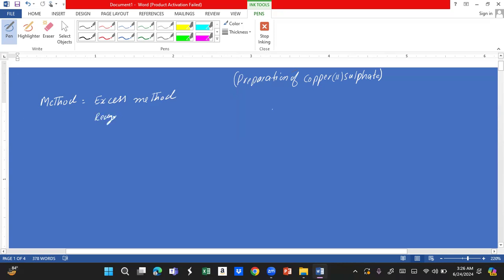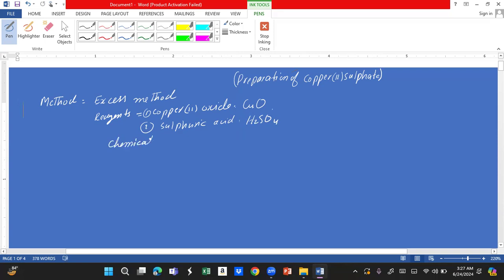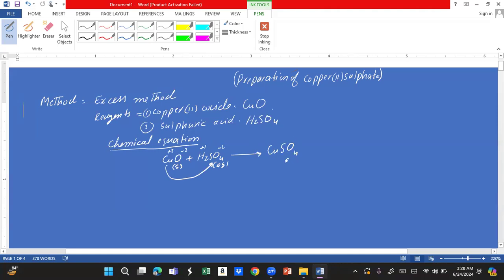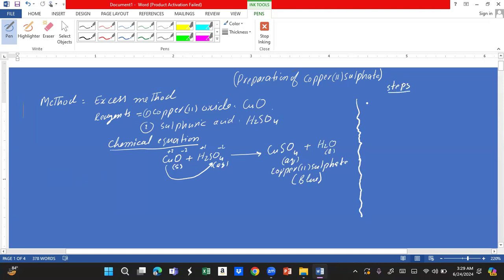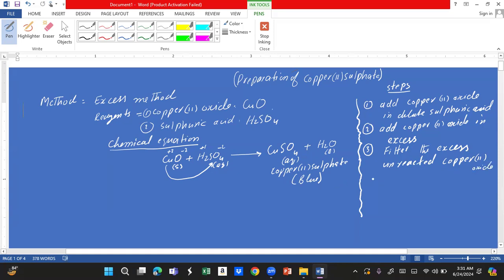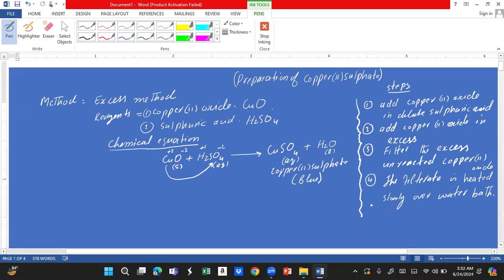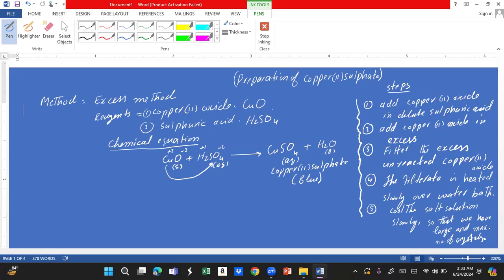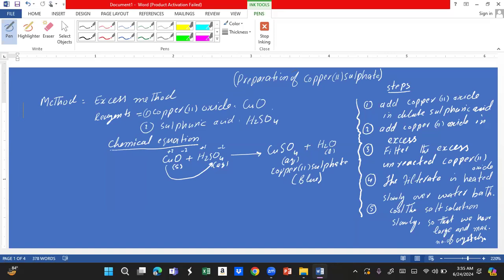Chemistry@ soluble salts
gcse chemistry
making salts